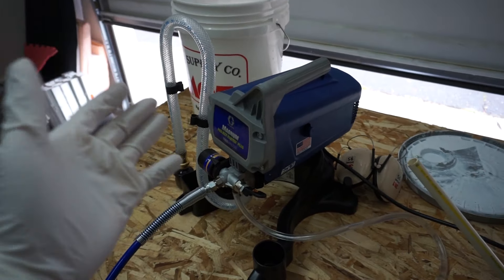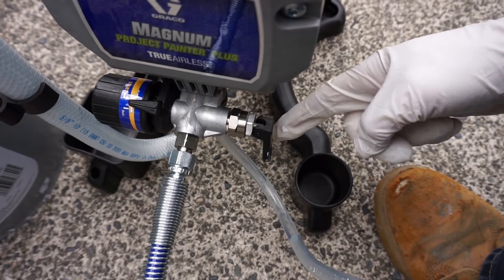My First Time Using The Graco Airless Paint Sprayer Outside My House | DIY For Beginners!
GRACO AIRLESS PAINT SPRAYER PLUS

GRACO AIRLESS PAINT SPRAYER X5 -

-2 Gallon Bucket
-Painting Respirator
-Masking Tape
-Plastic Drop Cloth
-Paper Drop Cloth
-Paint Strainer

Hi Friends on this video I will be reviewing and also my first time using the Graco Airless Sprayer Outside My House! I love the results and I will definitely will be using this sprayer inside my home as well. It cut my time in half compared to if I was to use a paint roller or paint brush! I Highly recommend this product!

UNITED STATES